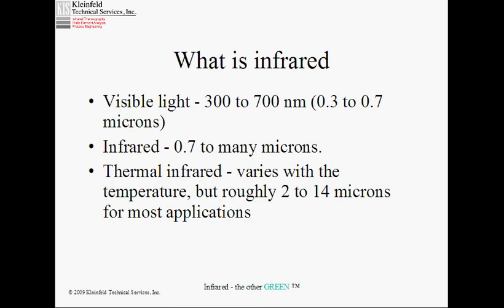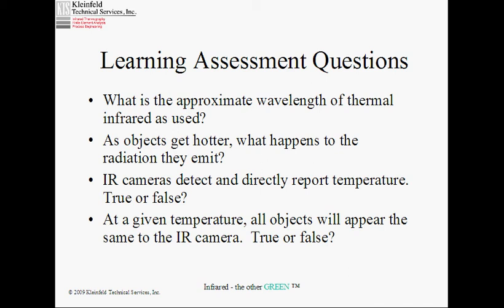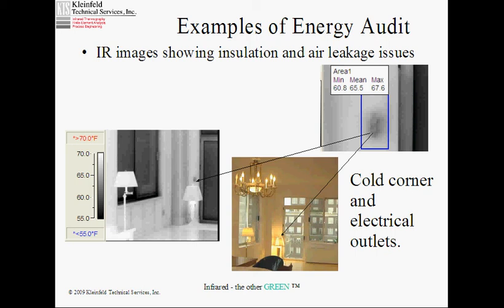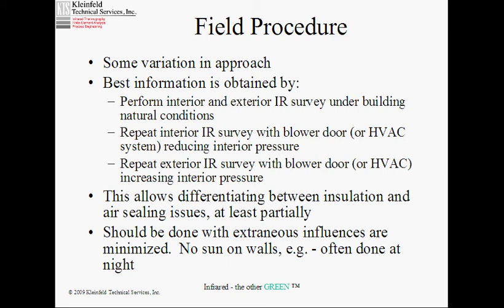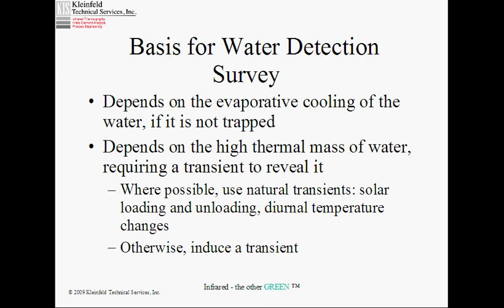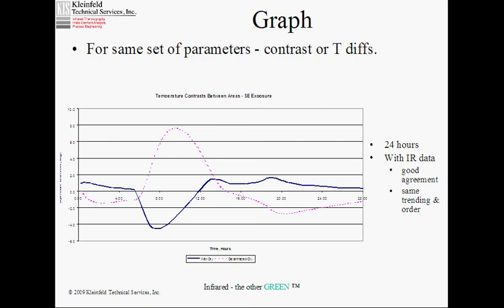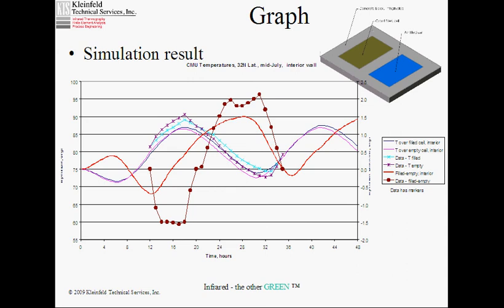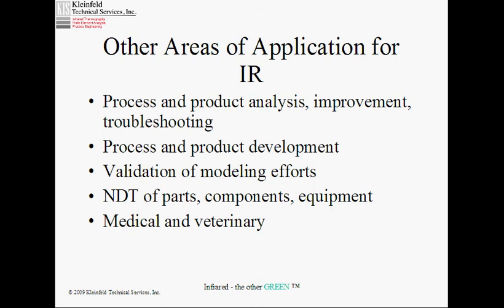Building Applications of Infrared Thermography- at the Annual Meeting of NYSSPE 2009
The physics and applications of Infrared Thermography for Buildings, including examples of heat transfer analysis using FEA. The application range includes construction confirmation, insulation issues, air leakage, water detection, and non-destructive testing.

This is a screen and audio recording of a seminar presented to the New York State Society of Professional Engineers at their annual meeting in 2009.  It included continuing education credits for PEs and therefore includes questions asked of the audience to meet the continuing education requirements.  There may be slight time slips between the audio and video.